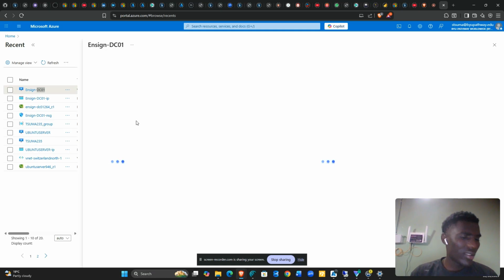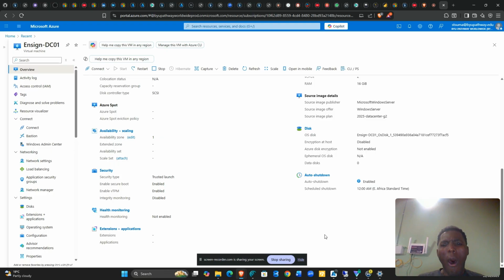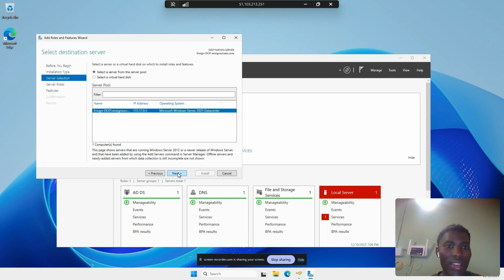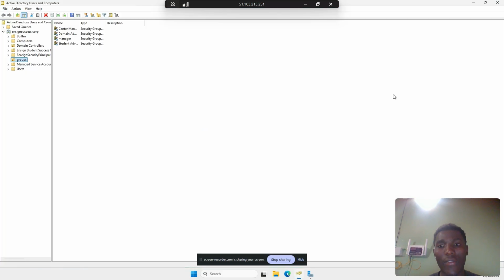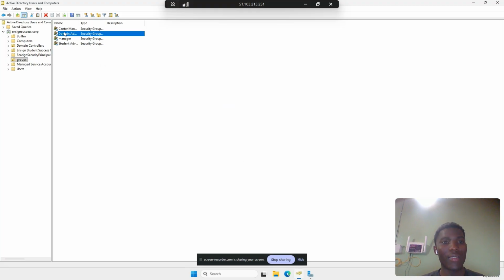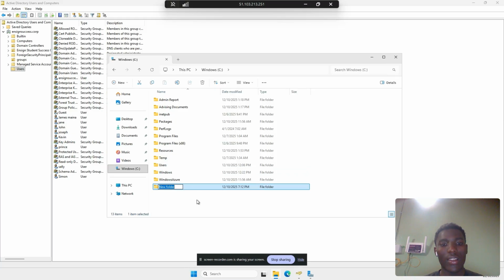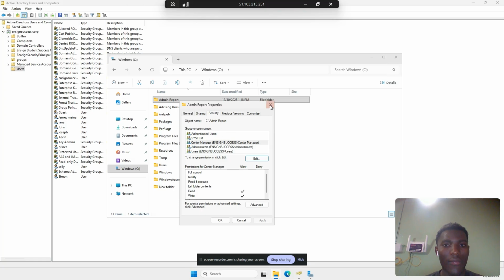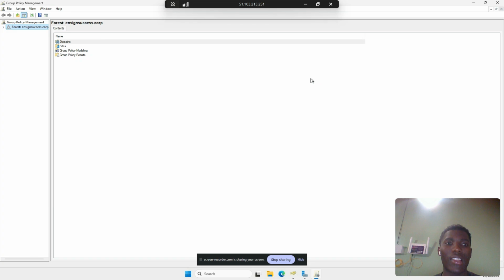Windows server to Active directory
create groups